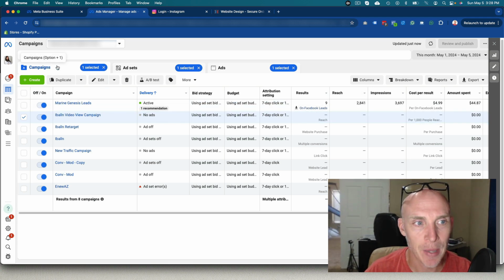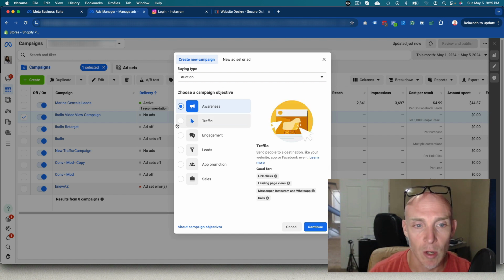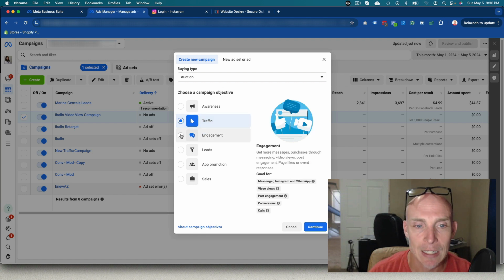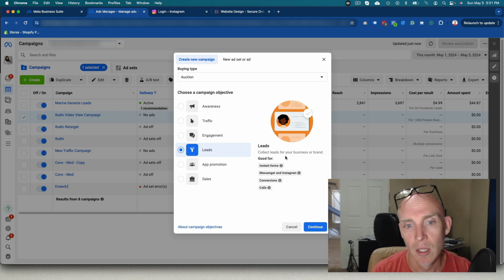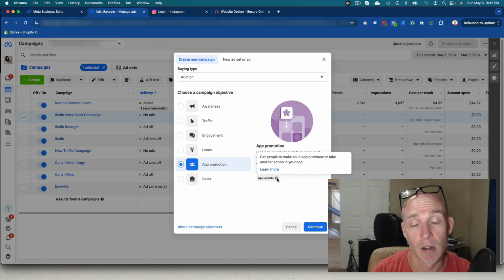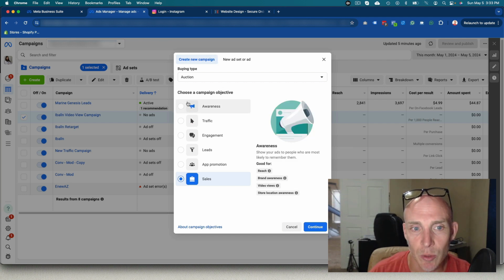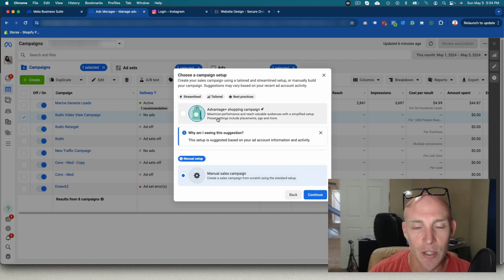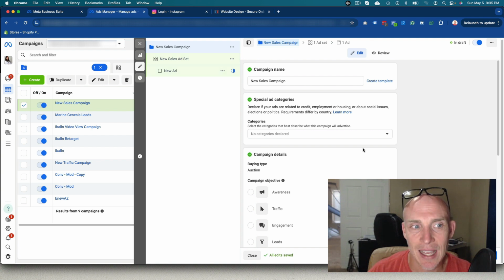How to Set Up a Winning Facebook Ad Campaign | Achieve Your Advertising Goals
Want to create a Facebook campaign that delivers results? In this comprehensive tutorial, I’ll guide you through the process of setting up a winning Facebook campaign to achieve your advertising goals. Learn how to choose the right campaign objectives—whether it's awareness, traffic, engagement, lead generation, app promotion, or sales—and align them with your business goals.

🔹 What you’ll learn:

How to choose the best campaign objective for your goals
Step-by-step instructions for setting up Facebook ad campaigns
Why manual campaign control gives you the edge in optimizing ad performance
Tips to boost brand visibility, drive traffic, and increase conversions

👉 Watch now for expert insights and start optimizing your campaigns for maximum ad performance!

Timestamps:
0:00 - Intro to Facebook Campaign Setup
1:15 - Campaign Objectives Overview
2:10 - Awareness Campaigns: Brand Awareness & Video Views
4:05 - Traffic Campaigns: Link Clicks vs. Landing Page Views
6:20 - Engagement Campaigns: Likes, Shares, & Comments
7:45 - Lead Generation: Instant Lead Forms & Lead Nurturing